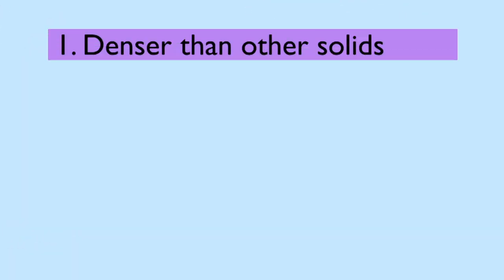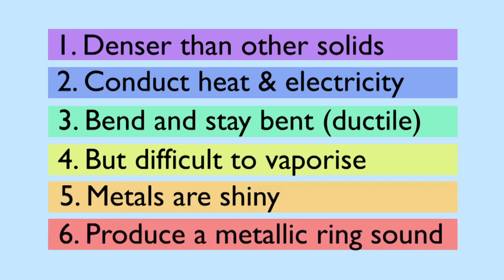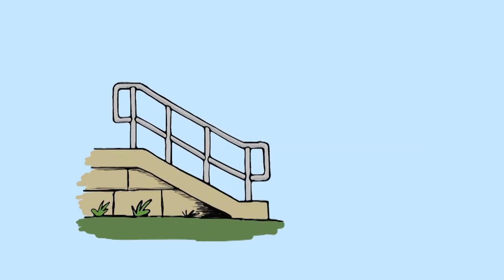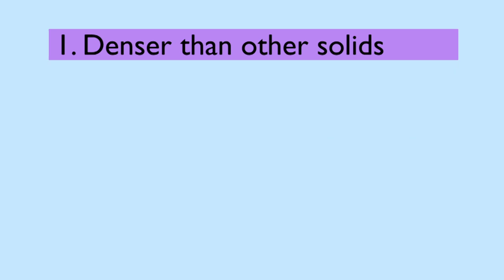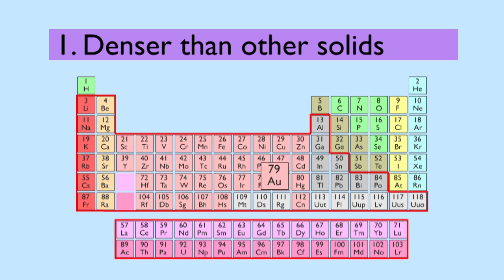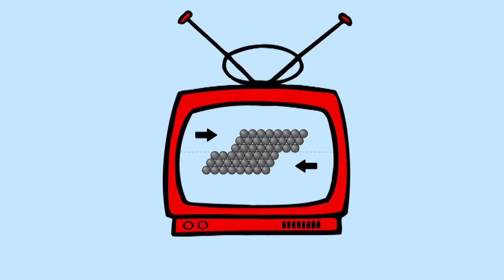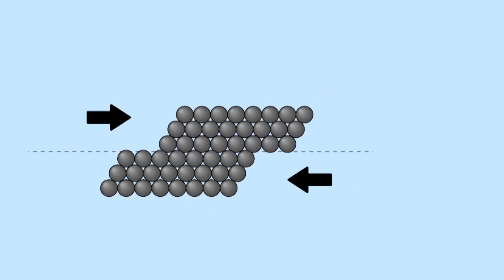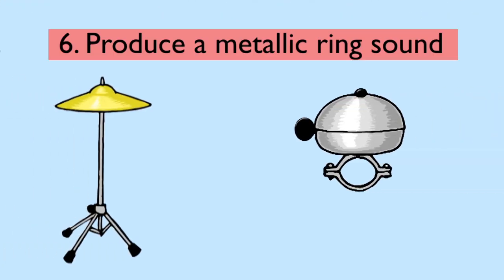Behaviour Of Metallic structures | Properties of Matter | Chemistry | FuseSchool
Learn the basics about Behaviour of metallic structures. How many types of metallic structure do you know? and what are their purposes? Find out more in this video!